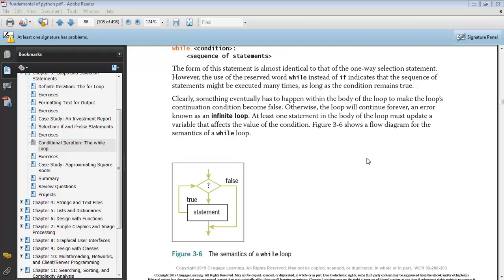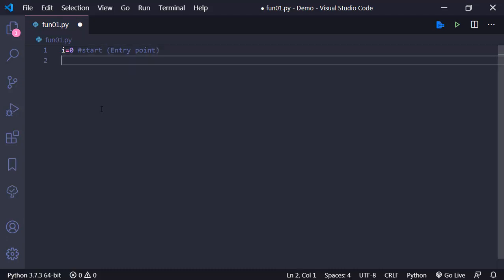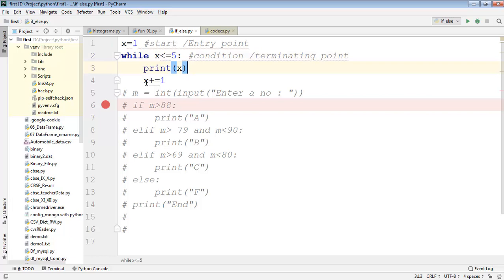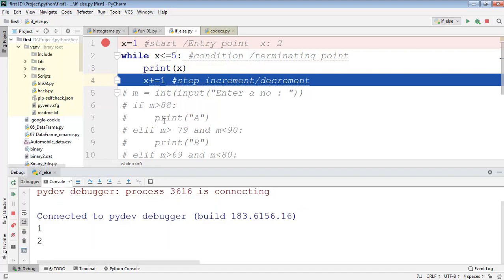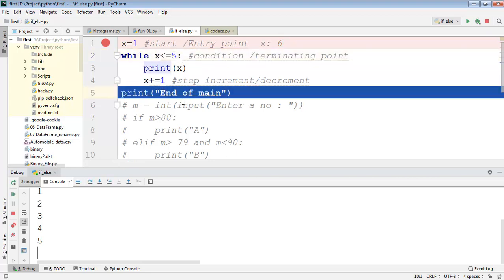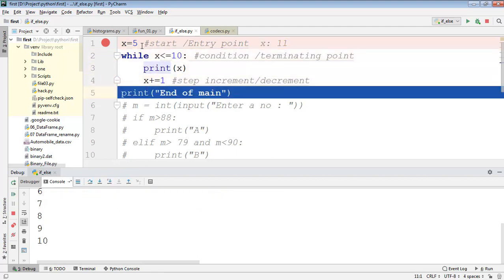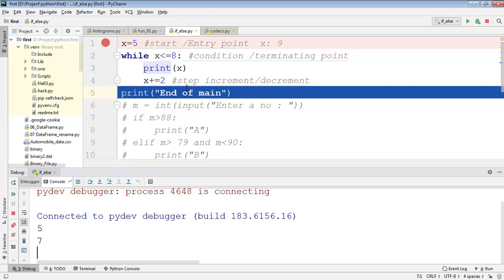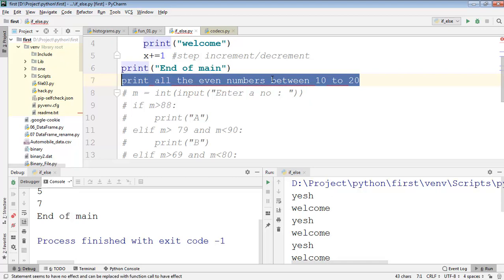Day 32 : While loop XI IP and CS